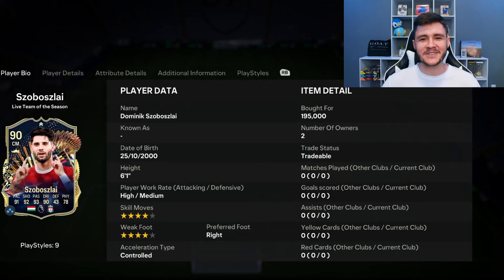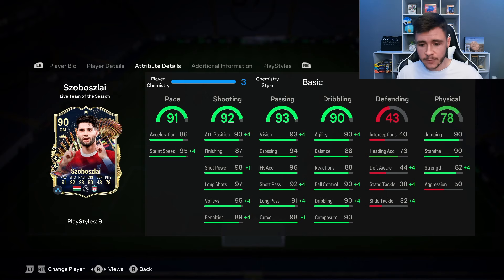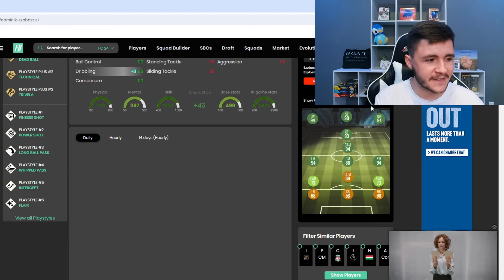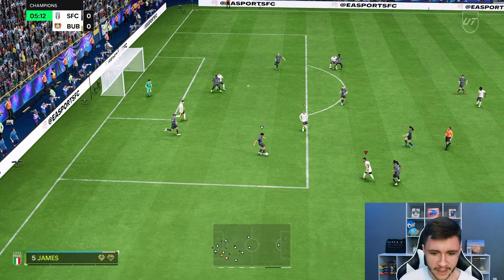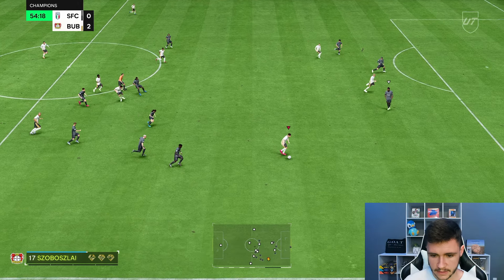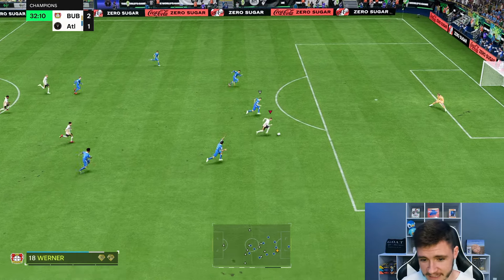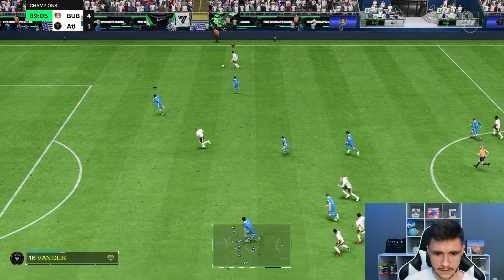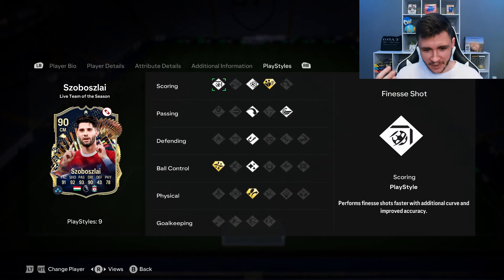90 TOTS SZOBOSZLAI IS A BEAST IN EA FC 24!!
90 TOTS SZOBOSZLAI IS A BEAST IN EA FC 24!! - EA FC 24 ULTIMATE TEAM PLAYER REVIEW

In today's video, we test out the new 90-rated TOTS card for Szoboszlai

EA FC 24 90 Szoboszlai
EA FC 24 Szoboszlai
90 Szoboszlai
90 TOTS Live Szoboszlai
90 Szoboszlai Review
90 TOTS Szoboszlai Review
90 TOTS Live Szoboszlai
90 Szoboszlai
90 Team of the Season Szoboszlai